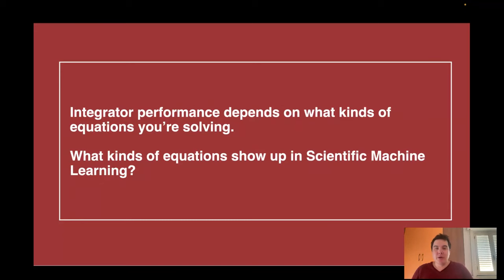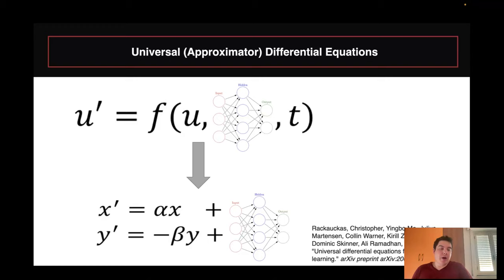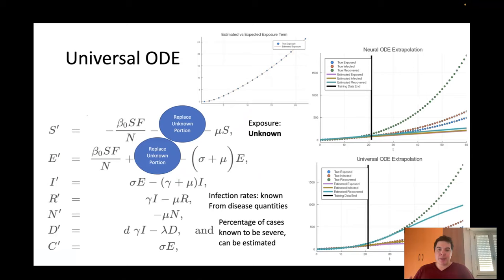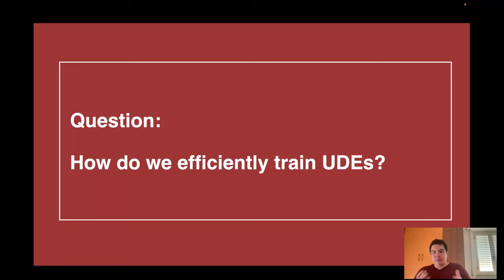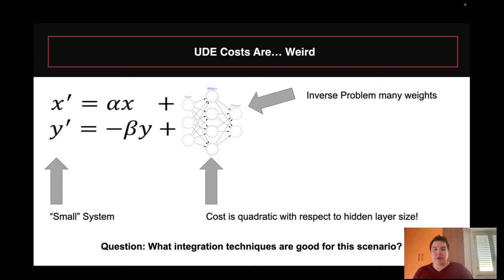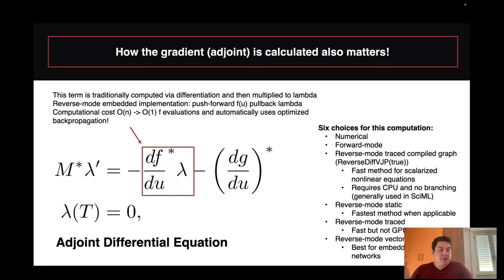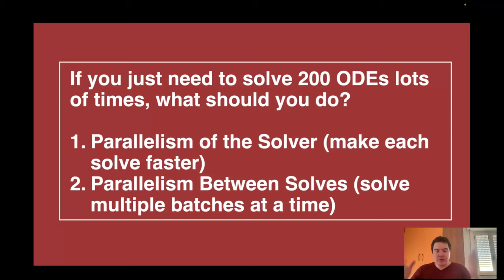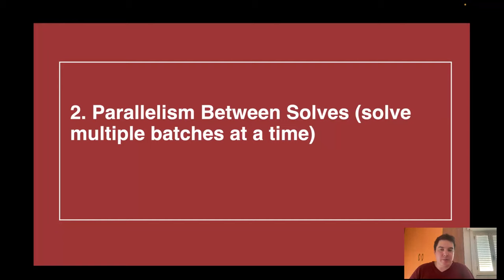Fast Neural ODE / UDE: Improved Parallelism and Memory Performance Differentiating Stiff ODEs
From ICIAM 2023 August 24th

[03338] Improved Parallelism and Memory Performance for Differentiating Stiff Differential Equations

Christopher Vincent Rackauckas (Julia Hub, Pumas-AI, MIT)

Abstract : Previous work demonstrated trade-offs in performance, numerical stability, and memory usage for ODE solving and differentiation of solutions. Our new time stepping methods expose more parallelism is shown to accelerate small ODE solves, while new GPU-based ODE solvers demonstrate a 10x performance improvement over Jax and PyTorch-based solvers. New adjoint methods achieve linear cost scaling with respect to parameters in stiff ODEs, as opposed to the cubic of Jax/PyTorch, while limiting the memory scaling.

I was on vacation so I had fun making that thumbnail. Isn't it awesome? I just Youtube'd the snizz out of that algorithm.